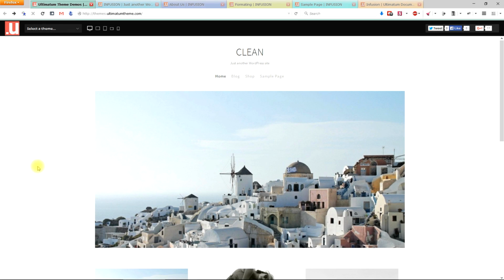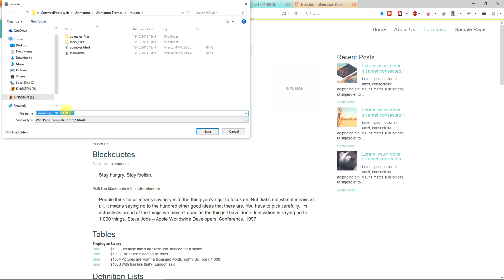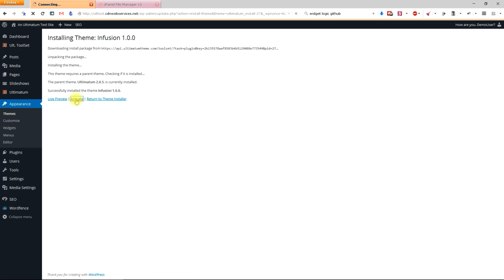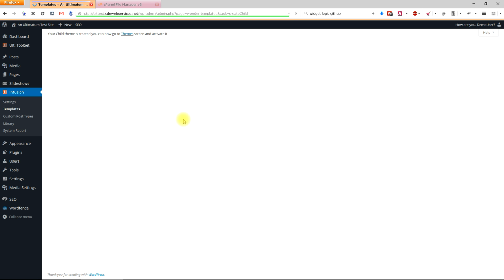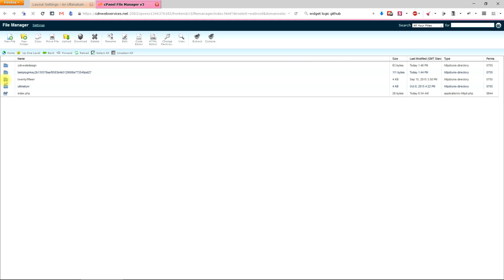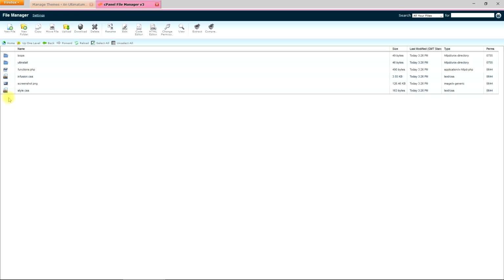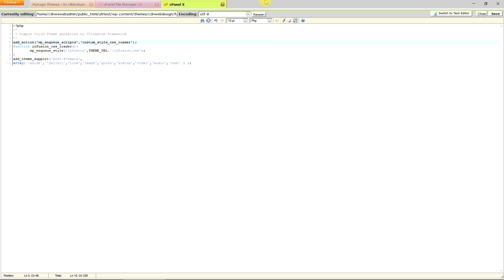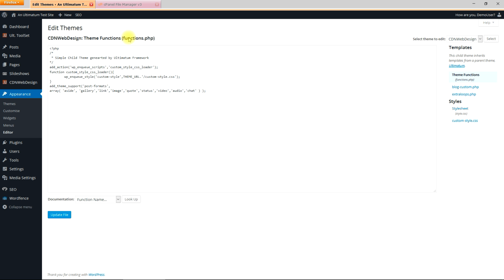Infusion Part 1 Installing and Renaming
Ultimatum Child Theme Infusion Installation and renaming Tutorial